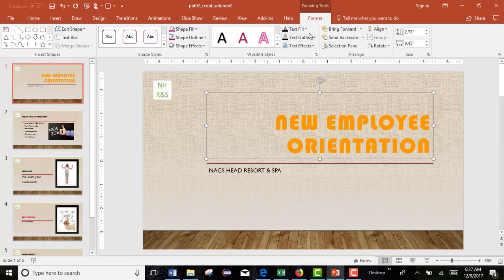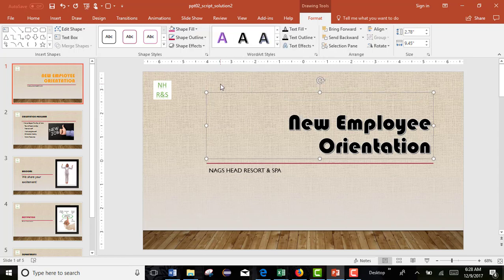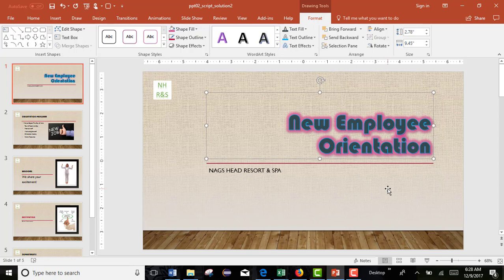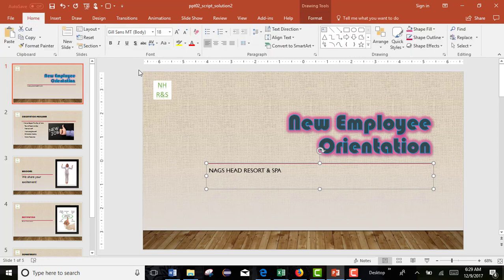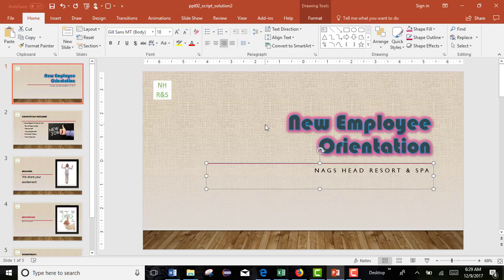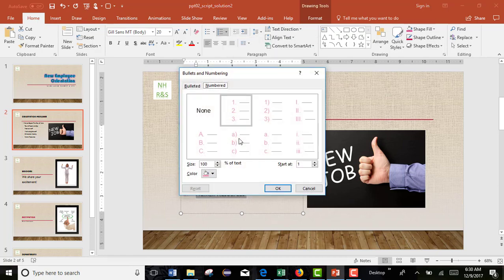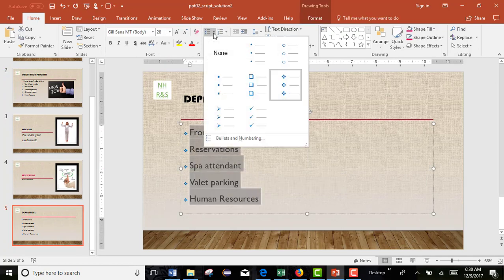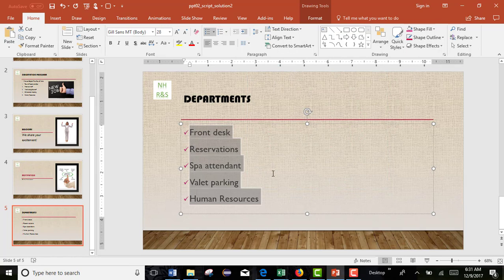CCRI PPT Ch 2 Skills 6 7 and 8